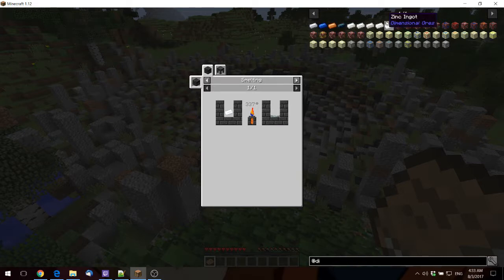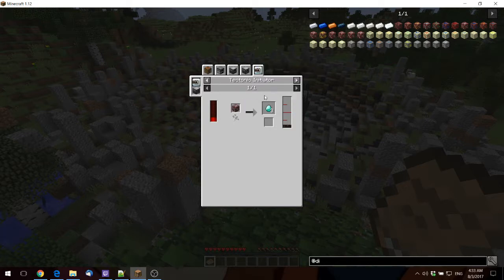Dimensional Ores - Bugs? and Suggestions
I am using Dimensional Ores in my next modpack that will be for Minecraft 1.12. I love how this mod works but there are a few thing that need to be addressed.